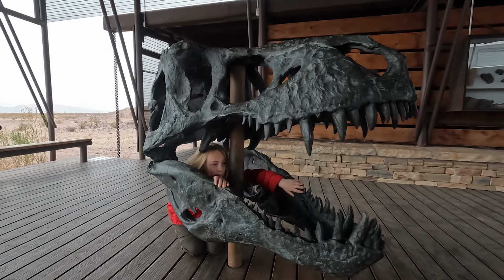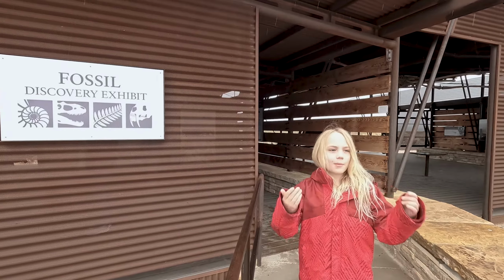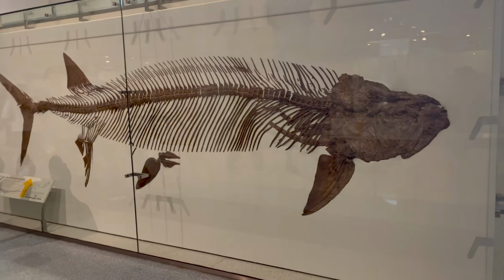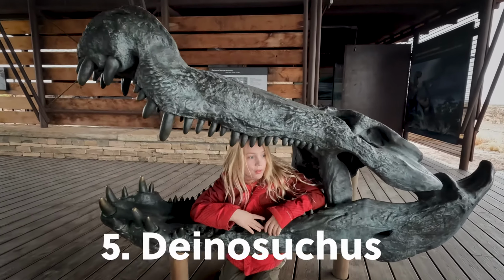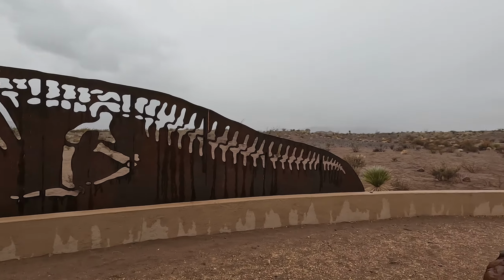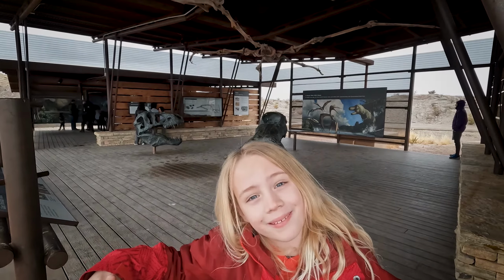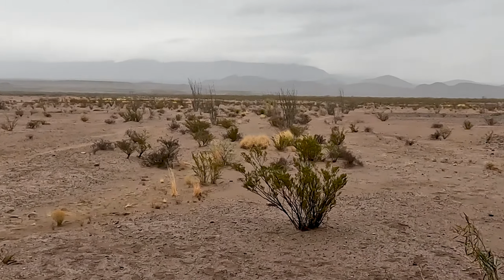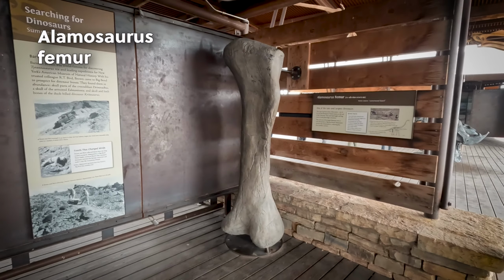Uncovering Texas' Ancient Monsters: Fossil Discoveries at Big Bend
Journey through time as we explore the 7 most incredible prehistoric finds at Big Bend's Fossil Discovery Exhibit! 🦖🔍

From massive dinosaur fossils to ancient marine life, this exhibit offers a unique glimpse into the rich history of the Big Bend National Park region. In this video, we'll take you on a guided tour of the exhibit, showcasing each of the 7 best prehistoric finds and sharing the captivating stories behind them. You'll see the fierce monsters of the sea Xiphactinus and Mosasaur, the giant ancient crocodile Deinosuchus, favorites like T Rex, and giants of the sky and land: Quetzalcoatlus and Alamosaurus, and more!

So, put on your paleontologist hat and get ready to unearth the secrets of the past at Big Bend's Fossil Discovery Exhibit!

Timestamps:
0:00 - Fossil Discovery Center
1:10 - Find#7: The Monstrous Fish
2:27 - Find #6: The Ancient Marine Reptile
3:44 - Find #5: The Prehistoric Crocodile
4:53- Find #4: The Fierce Carnivorous Dinosaur
5:24- Find #3: The Enigmatic Flying Reptile
7:05 - Find #2: The Horned Giants
7:36- Find #1: The Giant Sauropod Dinosaur

📷  🎥 Credits:

NPS
Scene of Shallow Sea Life

Scott D. Sampson, Mark A. Loewen, Andrew A. Farke, Eric M. Roberts, Catherine A. Forster, Joshua A. Smith, Alan L. Titus
Title and Source of Images: "Map of North America with the Western Interior Seaway during the Campanian" (original, w/o changes)

Title and Source of Images: "Life restoration of a group of giant azhdarchids, Quetzalcoatlus northropi, foraging on a Cretaceous fern prairie" (original, w/o changes)

Title and Source of Images: "Comparison of Quetzalcoatlus and Cessna 172" (original, w/o changes)